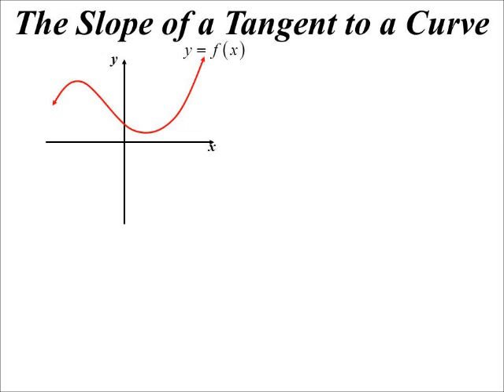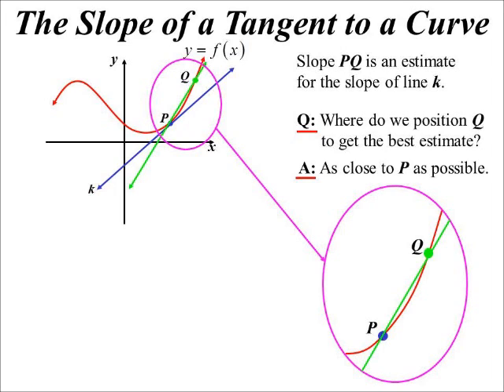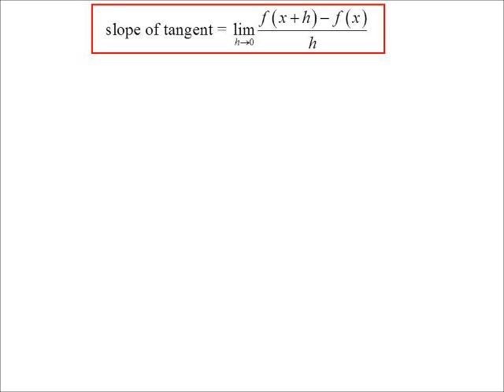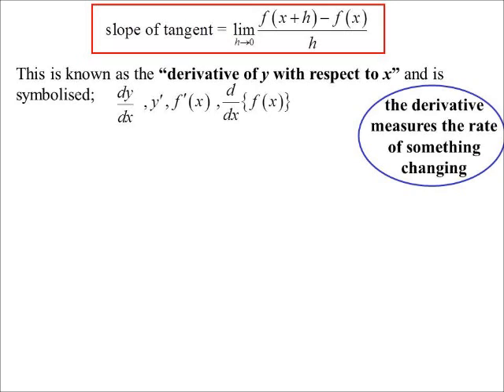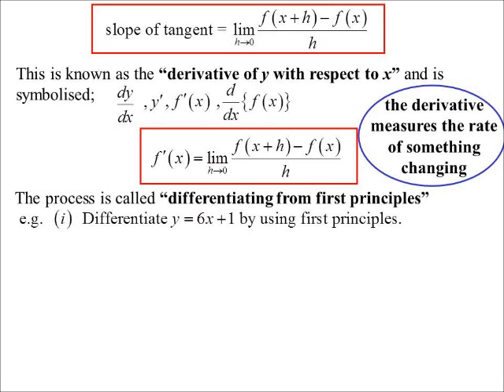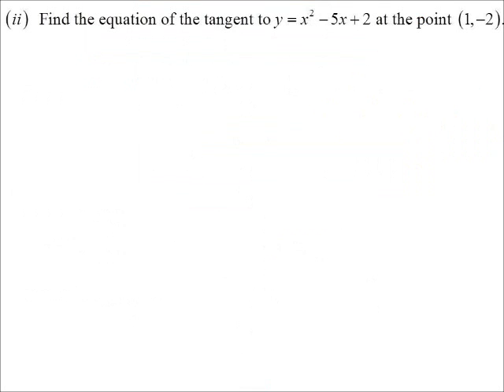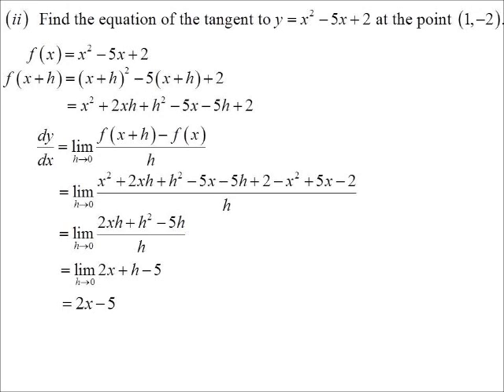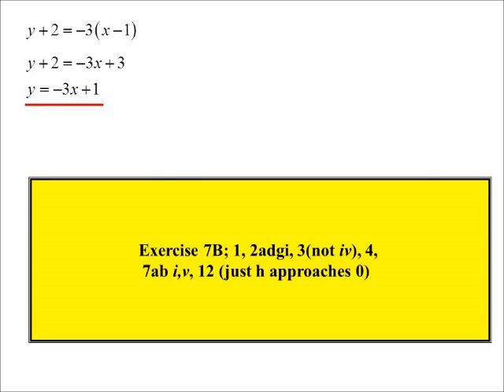11X1 T09 02 first principles 2015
Using the idea of limits we can find the slope of a tangent using only one point.